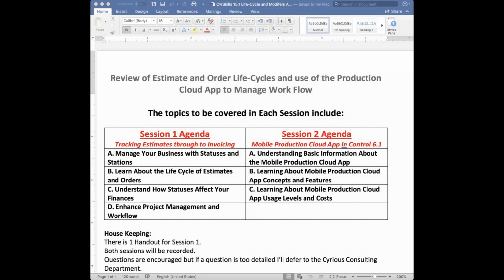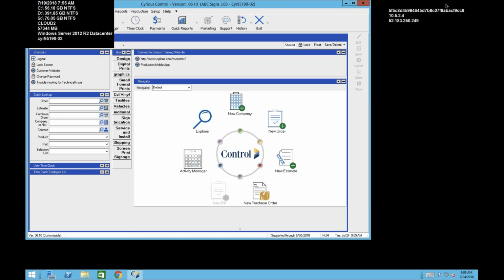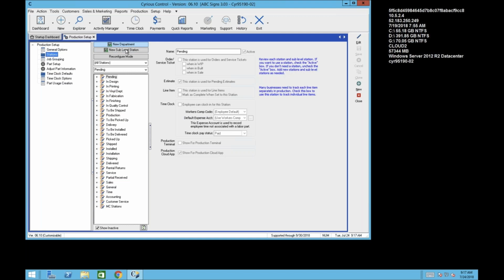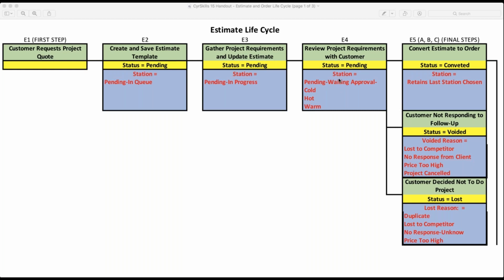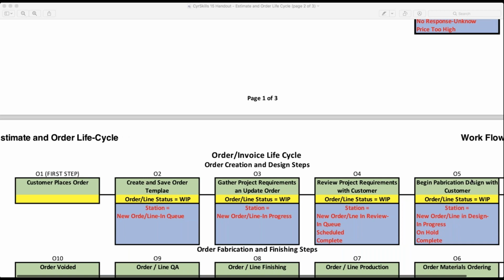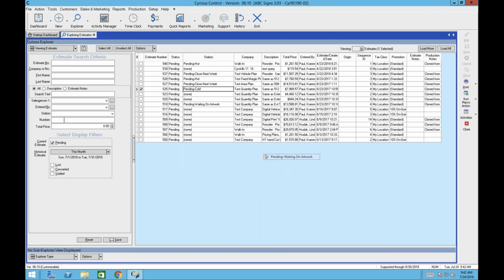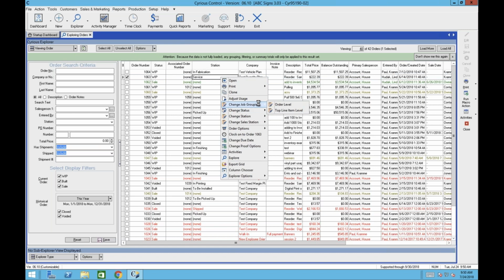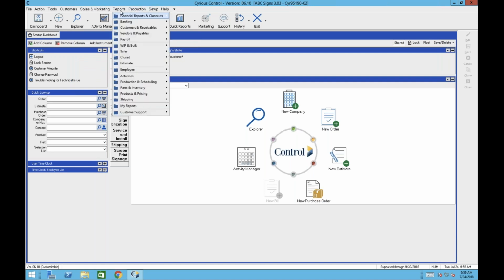CyrSkills Session 1 Learn about Tracking the Life Cycle of Estimates thru to Invoicing